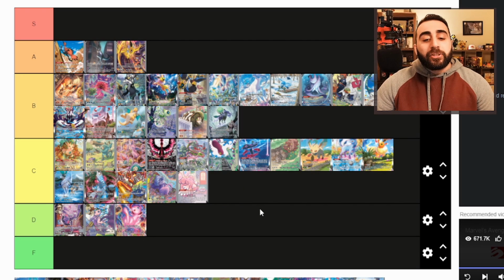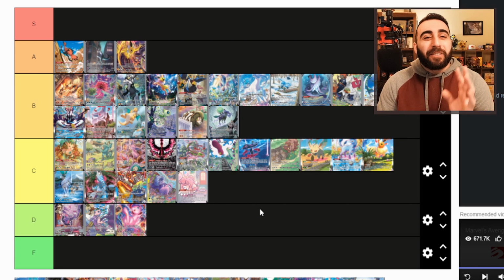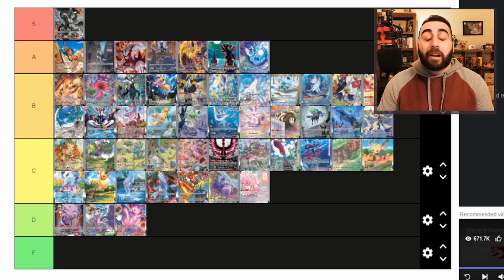Ranking All 51 Pokemon Alternate Art Cards from 2021 | Pokemon TCG Tier List | TierMaker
These kinds of lists are highly subjective so don't come at me if your favorite is at the bottom of the list
Check out this video to win a Pokemon tcg irl starter kit (deck, sleeves, deck box, playmat, and more)